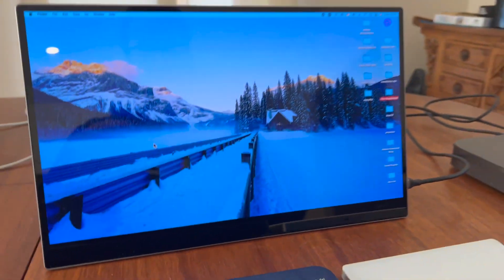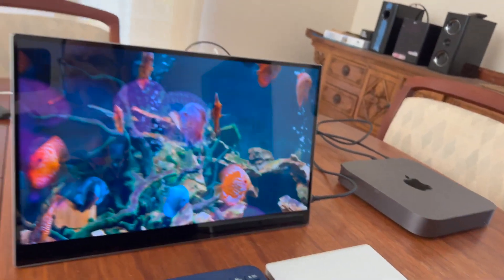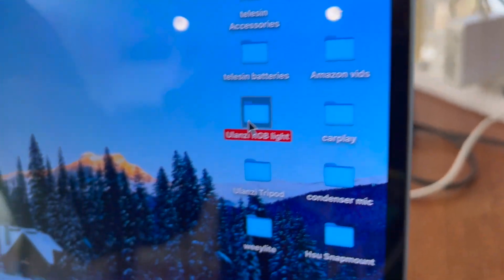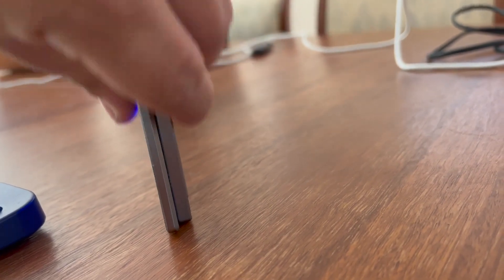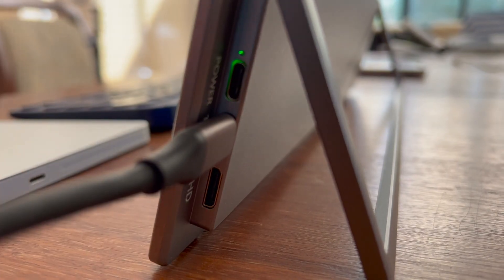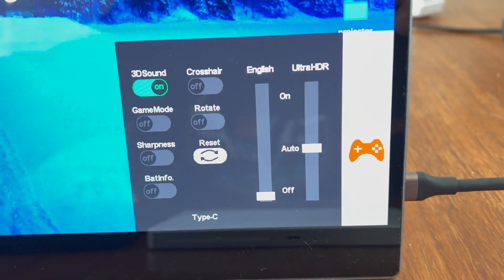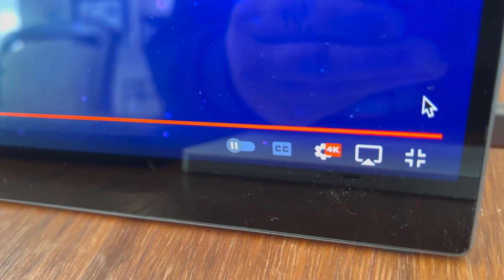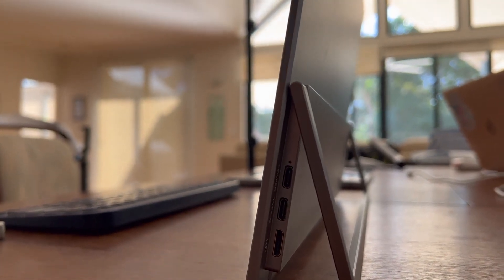4k OLED 15 TOUCHSCREEN, battery powered and AMAZING!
⭐️ This monitor is great for traveling and just an at home monitor ⭐️
I am very happy that I purchased it
if it is unavailable: check out this one